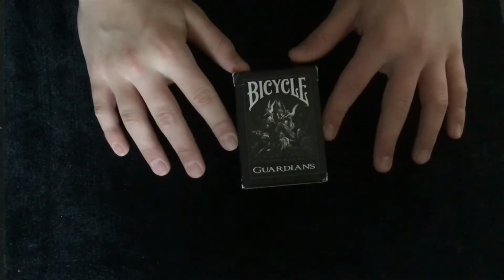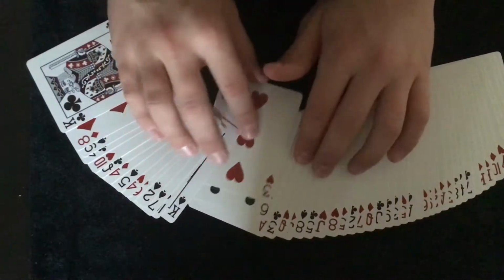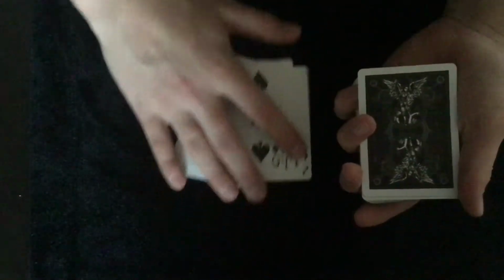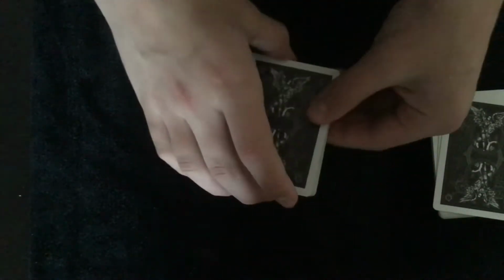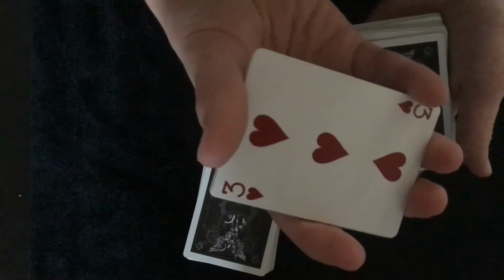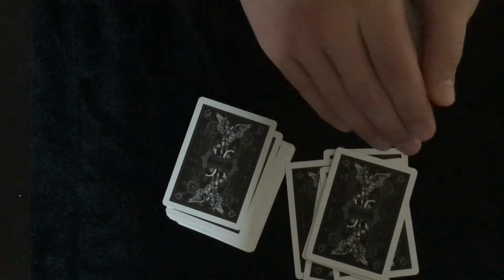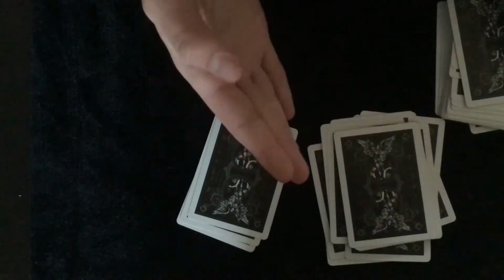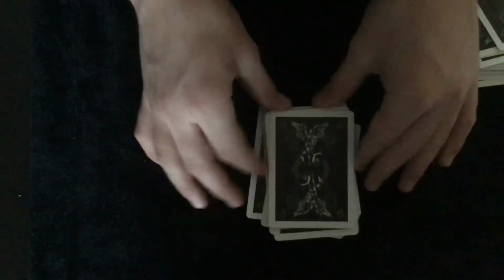David Blaine Card Trick on Jimmy Fallon Explained! (Insane effect!)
This is an awesome trick! Teleport multiple cards to a different place with ease!!